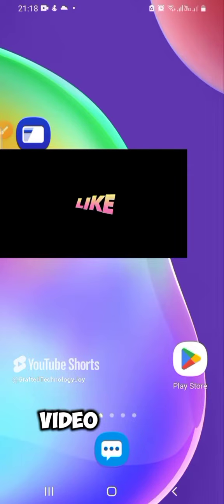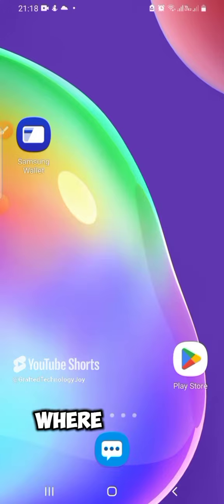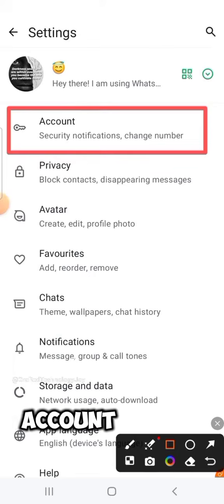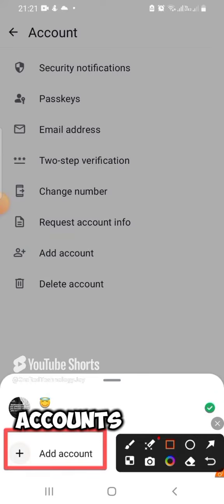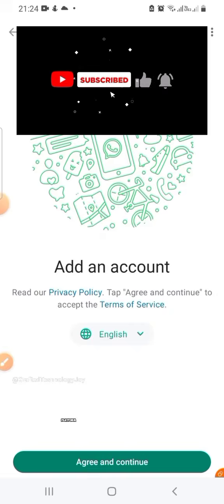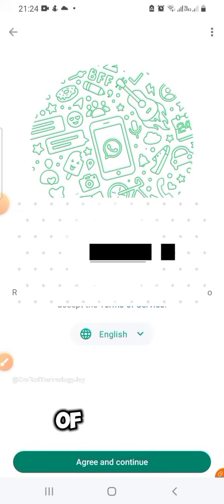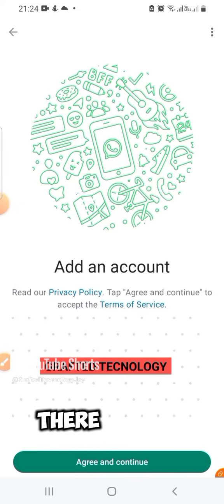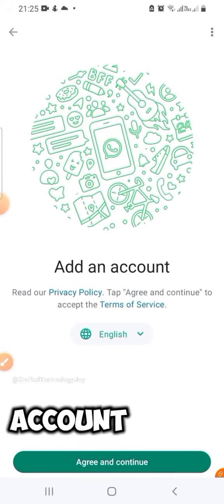How to Use Two WhatsApp Accounts on Your Existing WhatsApp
Learn how to use two WhatsApp accounts on your existing WhatsApp with this easy tutorial.